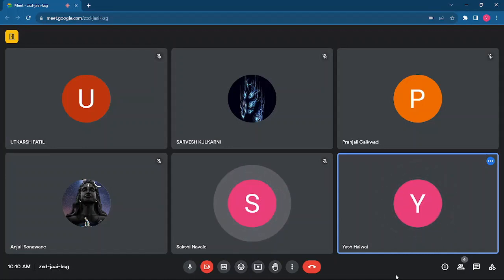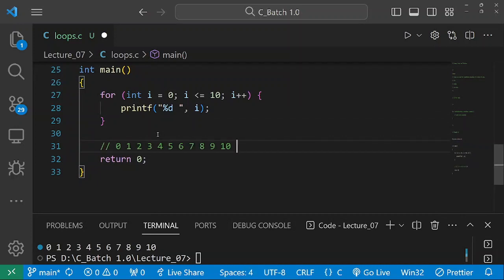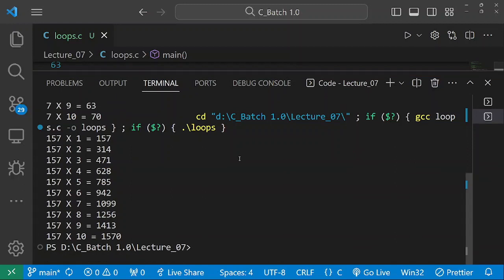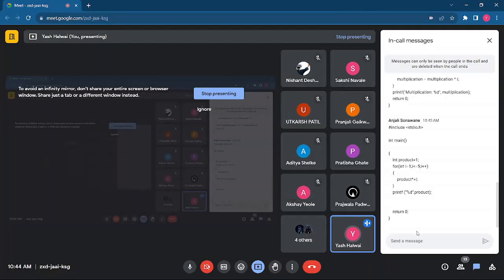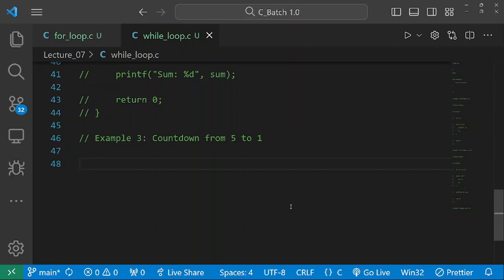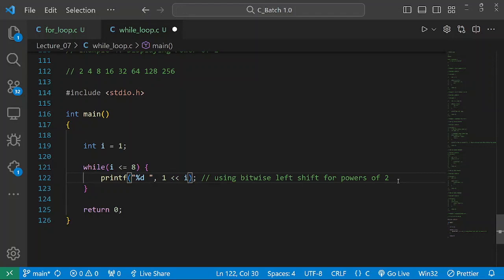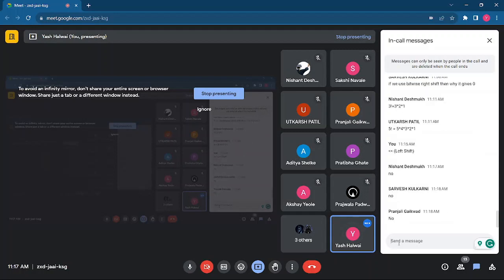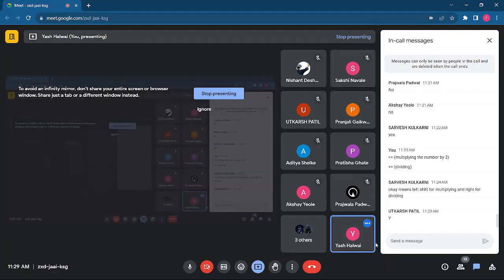Lecture 7 | Mastering Loops in C Programming - For Loop and While Loop Explained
In this seventh lecture of our C Programming series, we delve into the world of loops, exploring the intricacies of the powerful "for" loop and the versatile "while" loop. Learn how these loop structures can be utilized to control the flow of your programs and iterate through data efficiently. Whether you're a beginner or looking to enhance your C programming skills, this lecture is designed to demystify loops and provide practical insights into their application.

Note: During the recording of this lecture, there were some issues with the audio quality. We apologize for any inconvenience caused. To ensure you receive the best learning experience, we have re-recorded the voiceover for this session. We appreciate your understanding and thank you for your continued support.

Don't miss out on the key concepts, tips, and examples that will help you become proficient in using "for" and "while" loops.

Please answer the following questions in the comment section below:
# 1. Write a C program using a for loop to calculate the factorial of a given positive integer. Include the necessary input validation to handle non-positive inputs.

# 2. Develop a C program using a while loop to find the sum of digits in a given positive integer. Ensure that the program handles negative inputs gracefully.

# 3. Create a C program with a for loop to print the Fibonacci series up to a specified term. Allow the user to input the number of terms in the series.

# 4. Implement a C program with a while loop to simulate a basic number-guessing game. Generate a random number between 1 and 100, and prompt the user to guess the number. Provide feedback on whether the guess is too high, too low, or correct.